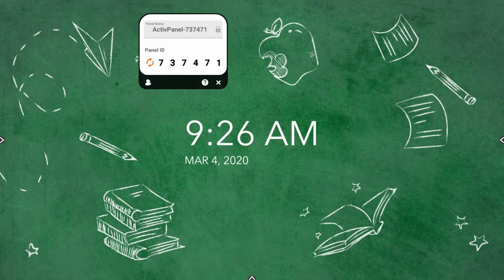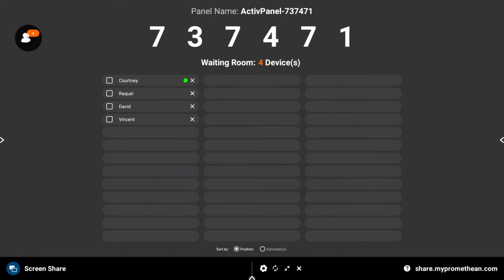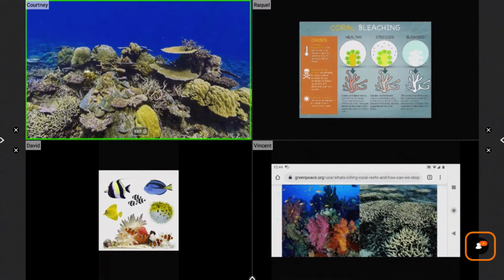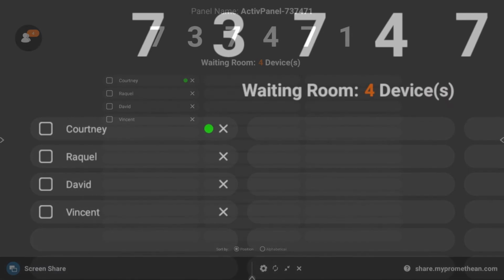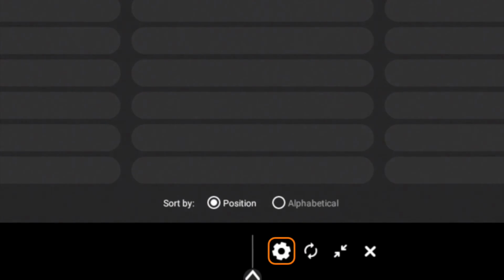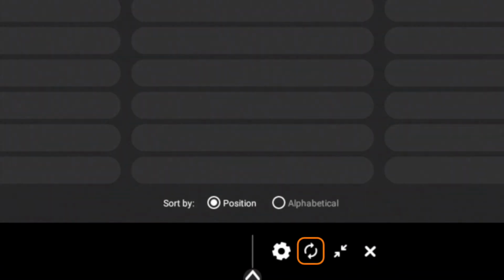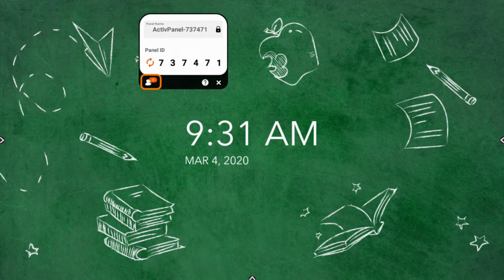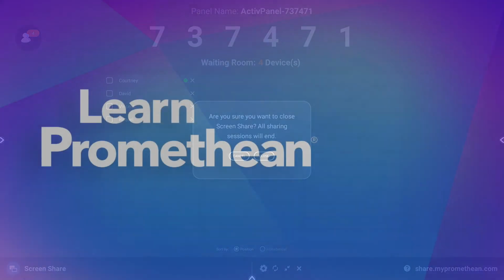Screen Share: Waiting Room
Learn how to use the Screen Share Waiting Room on your Titanium and Nickel ActivPanels.